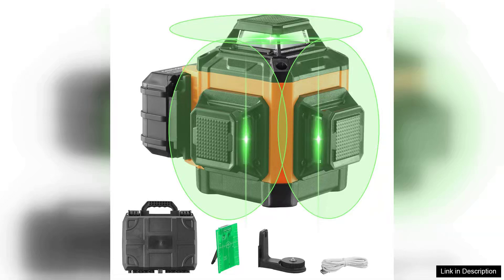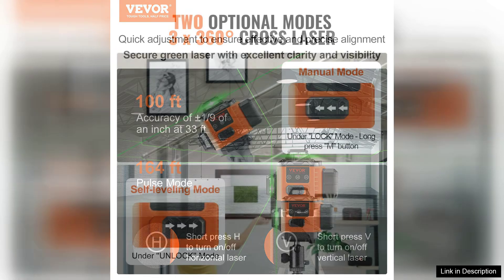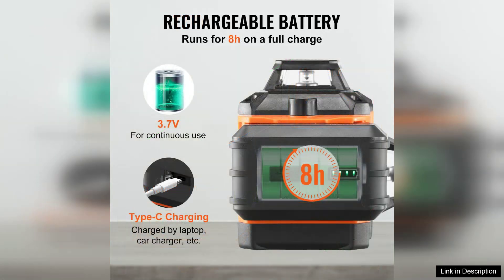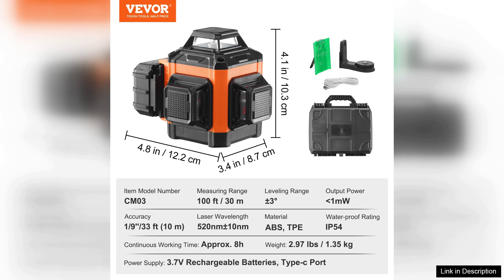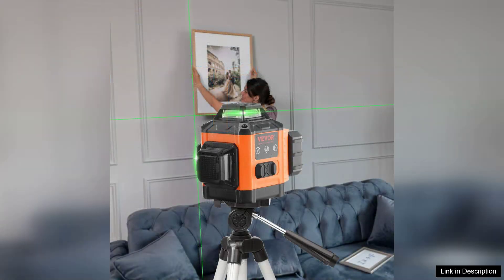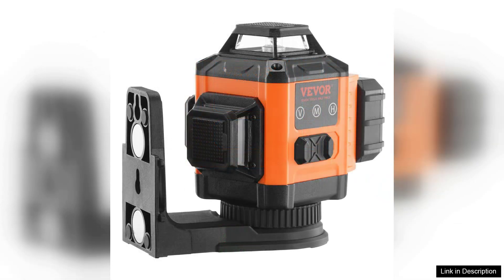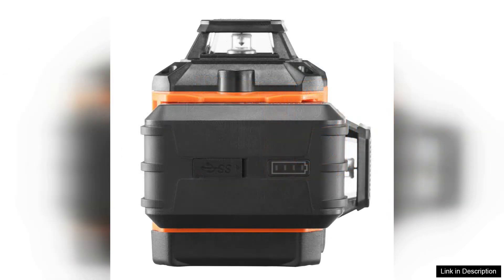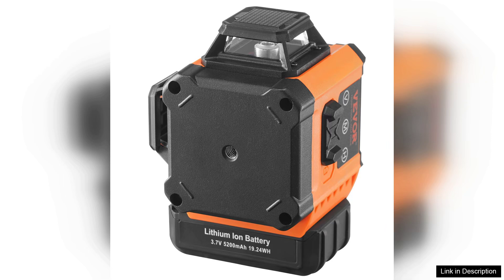VEVOR 100ft Self Leveling Laser Level Manual Green 3 x 360° Cross Review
The VEVOR 100ft Self Leveling Laser Level is a robust tool designed for both professionals and DIY enthusiasts. This manual green laser level features a 3 x 360° cross-line projection, making it highly versatile for various applications, from framing to tiling.

One of the standout features of this laser level is its impressive visibility. The green laser lines are exceptionally bright and easy to see, even in well-lit conditions, which is crucial for precise alignment. With a working range of up to 100 feet, it’s perfect for larger projects, ensuring you can measure accurately without needing to reposition the device frequently.

The self-leveling function is another significant advantage. It ensures that the laser lines are horizontal and vertical without manual adjustments, saving time and reducing the risk of human error. The level can also be locked in an inclined position for angled applications, offering added flexibility.

This laser level is built with durability in mind. The robust design withstands the rigors of job sites, and the included protective carry case makes transportation easy and safe. The battery life is commendable, allowing for extended use without frequent recharging, which is essential for larger tasks.

However, a few minor drawbacks should be noted. The manual operation might not be as convenient for those accustomed to fully automatic laser levels. Additionally, while the unit is generally user-friendly, some users may take time to familiarize themselves with all its features.

Overall, the VEVOR 100ft Self Leveling Laser Level is a reliable and efficient tool for anyone in need of precise leveling solutions. Its combination of visibility, accuracy, and durability makes it a worthwhile investment for both professional contractors and home improvement projects. For the price point, it offers excellent value, ensuring your leveling tasks are completed with ease and efficiency.